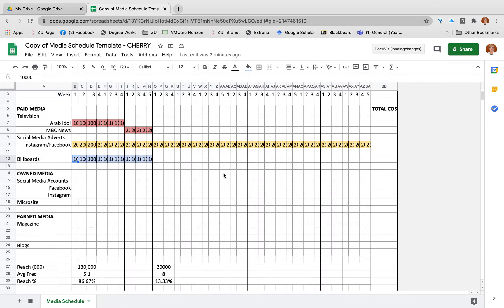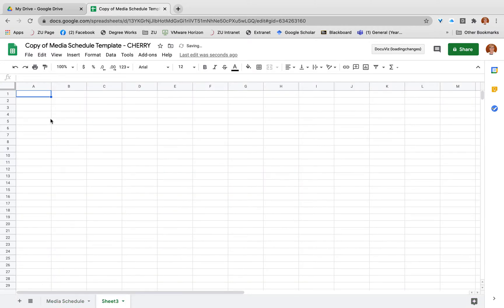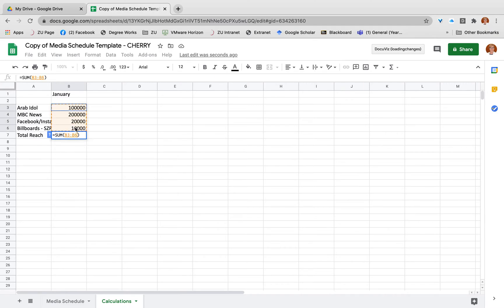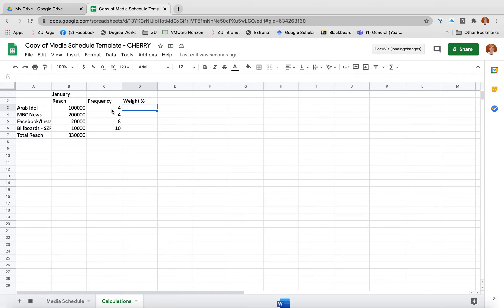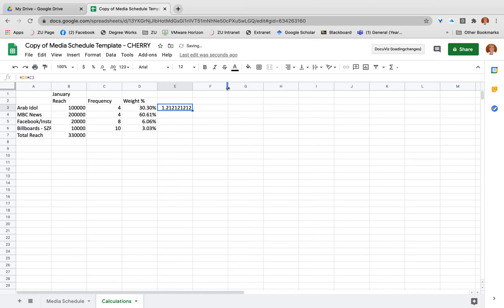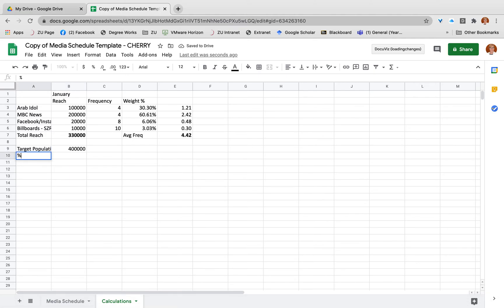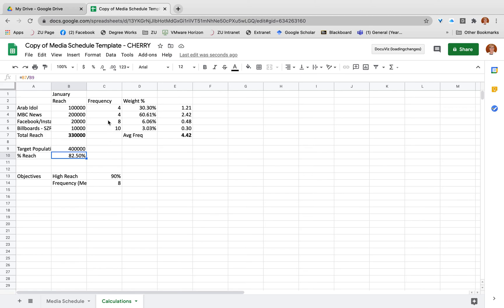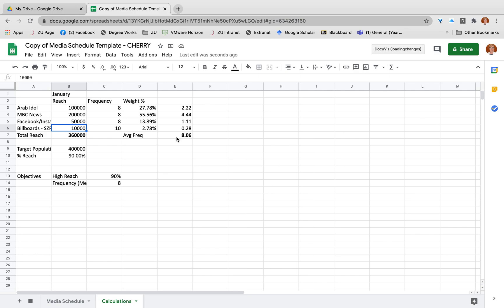Media Planning - Calculating Average Frequency and % reach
This video is a simplified version of how to calculate average frequency and percentage reach when planning media for a campaign. It is a little oversimplified from what would actually be done (I don't deal with duplicated reach for instance) but gives a good idea of the concepts and then also how to alter your plan based on meeting your preset media objectives.
CORRECTION NOTE: When I state frequencies for each media vehicle this is actually 4 times per month not per week.